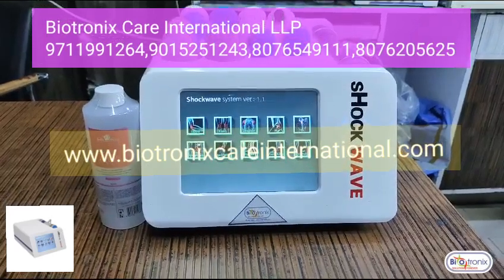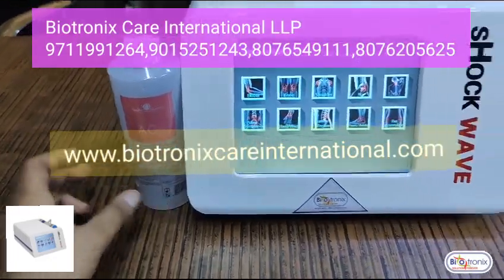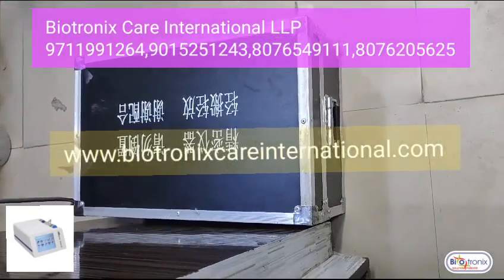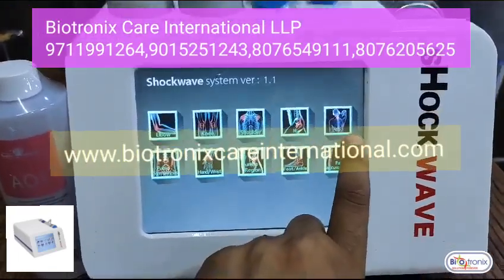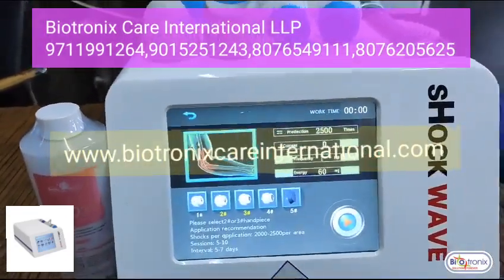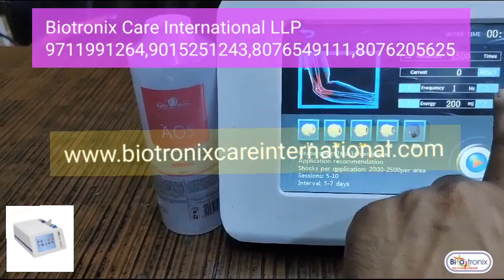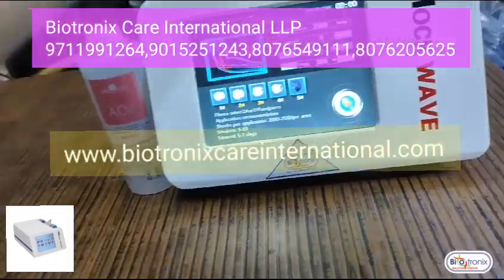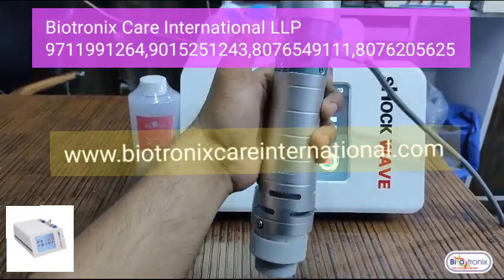White Shockwave Therapy Professional Digital Touch Screen ED Treatment and Physiotherapy